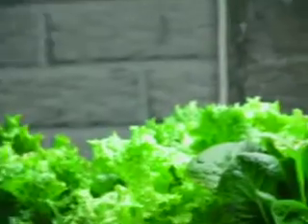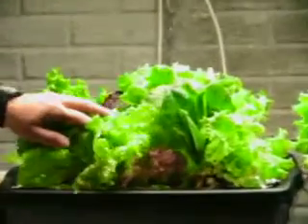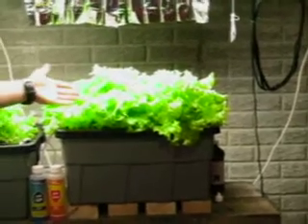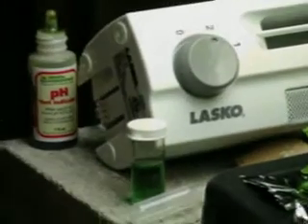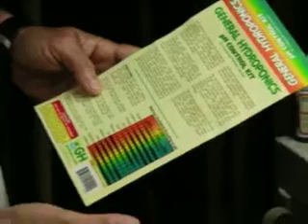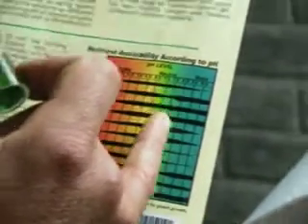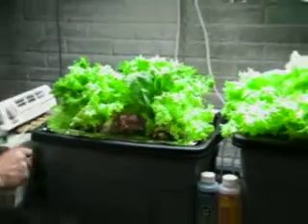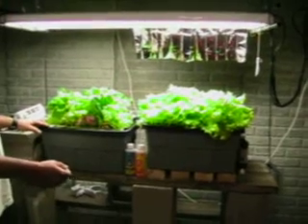How to PH Test and Garden Update Video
Hydroponic Indoor Growing PH Test and Gardening Update for the Deep Water Culture Lettuce and Mesclun Blend Mix.  Grown under lights indoors, this hydroponic system has produced harvested lettuce for 100 days with an expected 14 days of harvests remaining. It also shows a simple PH Test using Genhydro test kit and discusses how to raise and lower PH based on those reading.  A series on PH will be posted to the blog over the next few weeks.